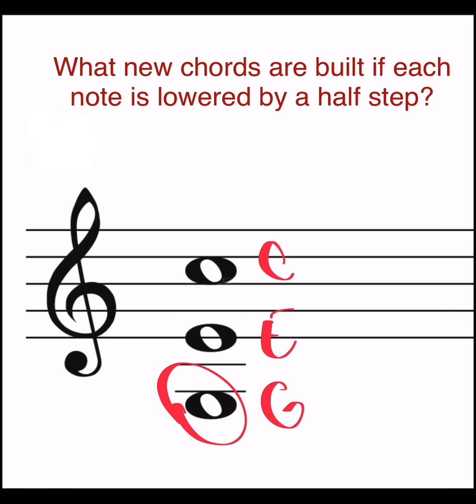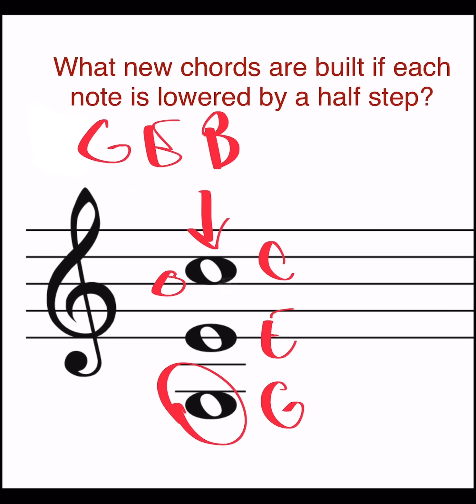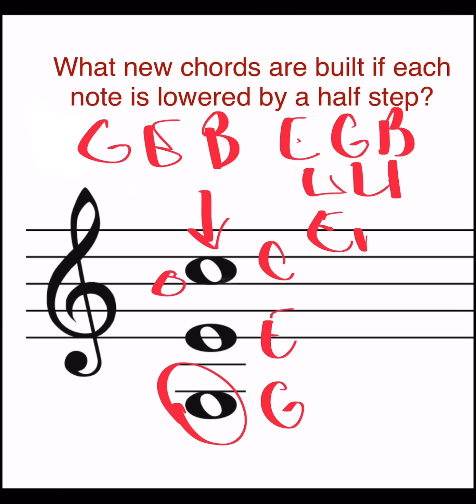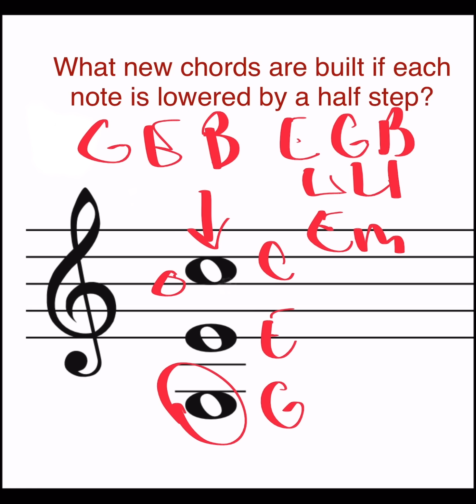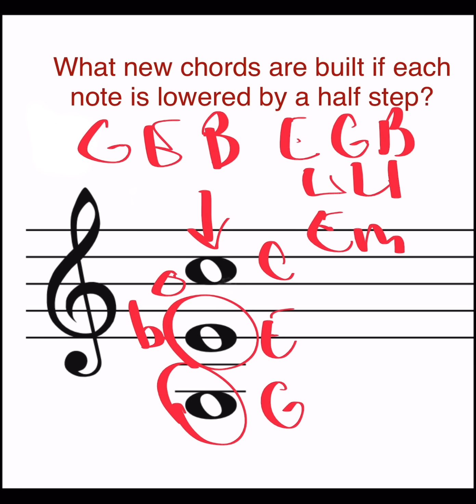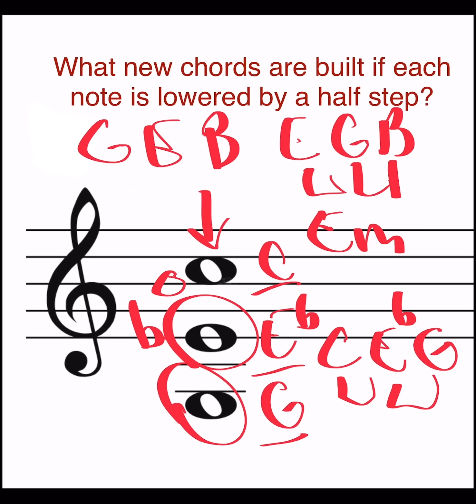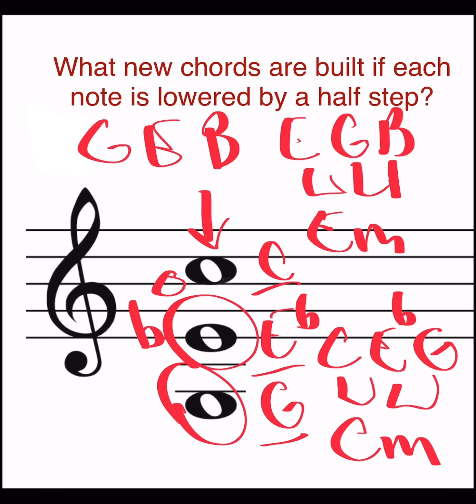🎶 MUSIC THEORY 838: Half steps changing harmony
How half step movement can change chords